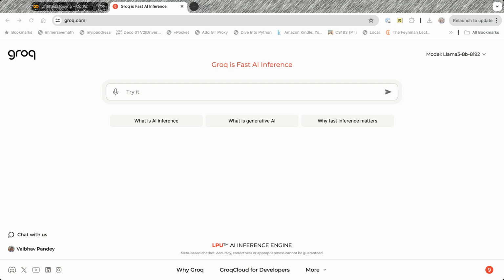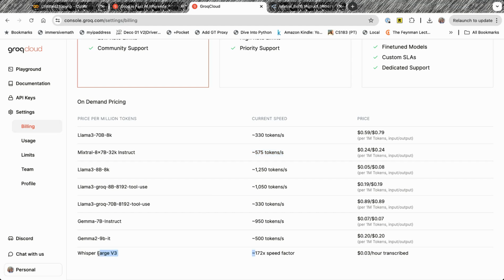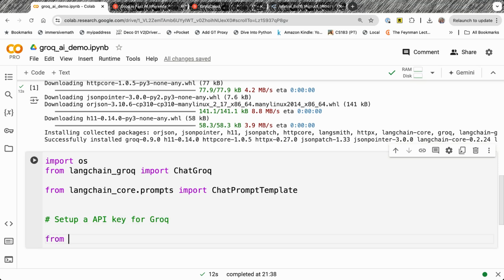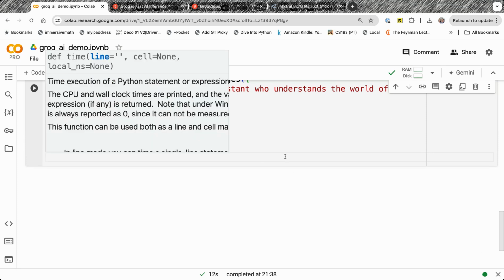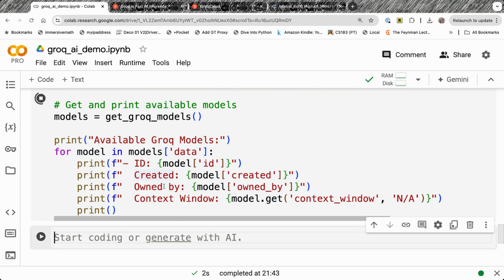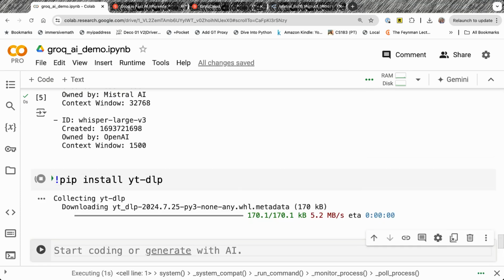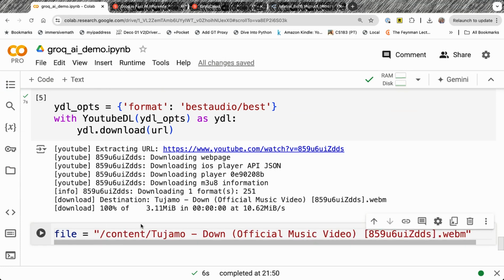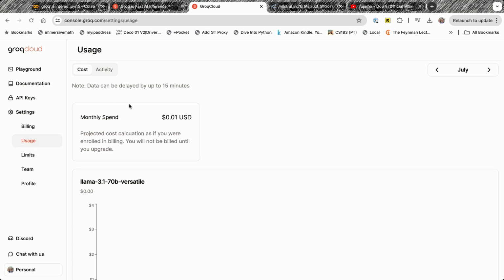Unlock Super Fast AI with Groq: Instant YouTube Transcription & More!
Welcome to another episode of Generative Geek! In this video, we’re diving deep into Groq AI, a cutting-edge language processing unit (LPU) designed to supercharge your AI projects with lightning-fast inference speeds.

What You’ll Learn:

 1. Introduction to Groq AI: Discover the unique features and benefits of Groq’s LPU and why it’s a game-changer for AI developers.
 2. Setting Up Groq AI: Step-by-step guide on creating your Groq AI account, generating API keys, and integrating Groq with LangChain for seamless AI model calls.
 3. Exploring Low Latency AI Models: Understand the importance of low latency in AI models and see firsthand how Groq AI achieves unparalleled response times.
 4. Live Demo - YouTube Video Transcription: Watch as we transcribe a YouTube video in real-time using Groq AI, showcasing its incredible speed and efficiency.
 5. Cost Comparison: Learn about the cost-effectiveness of Groq AI compared to other AI models, and see how it can save you money while delivering high performance.

Key Highlights:

 • Speed and Efficiency: Groq AI’s optimizations allow for AI model calls with extremely low latency, making it perfect for real-time applications.
 • Free Access for Developers: Get started with Groq AI for free and explore its powerful models, including the latest 3.1 70 billion model.
 • Integration with LangChain: Easily integrate Groq AI with LangChain to leverage its capabilities in your projects.
 • Cost-Effective: Discover how Groq AI’s pricing compares to other providers and why it’s a smart choice for your AI needs.

Why Groq AI?

As AI models become more powerful, low latency becomes crucial for real-time applications. Groq AI offers optimized infrastructure that ensures your models run efficiently and respond quickly. Whether you’re working on large language models (LLMs) or simple AI tasks, Groq AI’s environment is designed to deliver top-notch performance.

Try Groq AI Today!

Visit Groq AI to create your free account and start exploring the potential of super-fast AI inference. Don’t miss out on this opportunity to enhance your AI projects with Groq’s advanced capabilities.